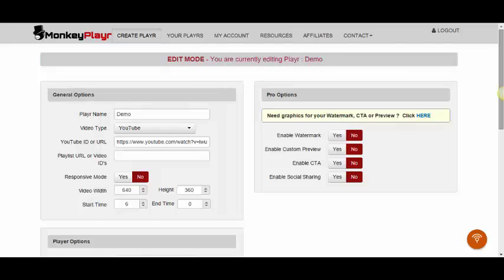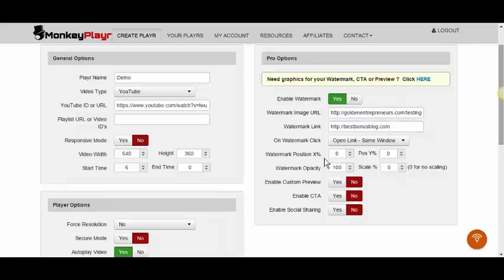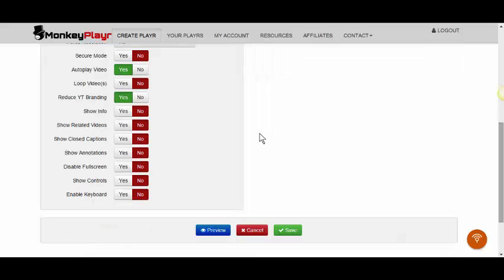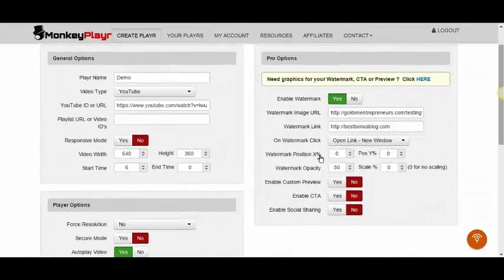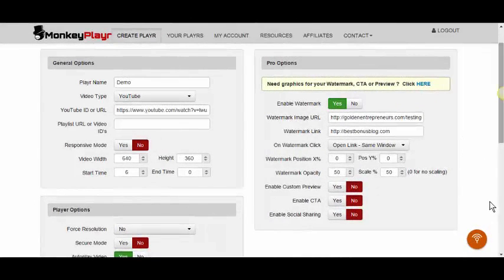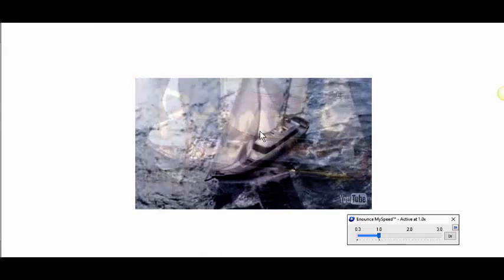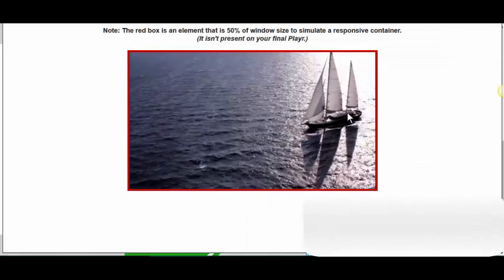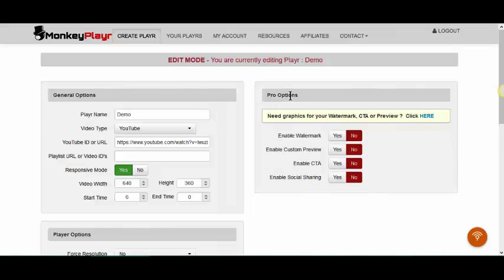Monkey Playr Pro - Watermarks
How to add a watermark to your videos using Monkey Playr Pro